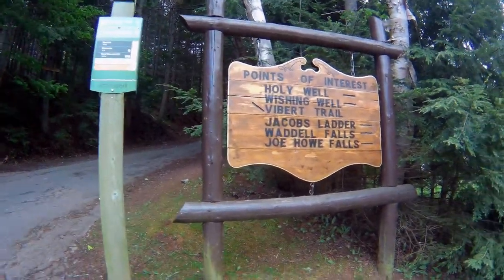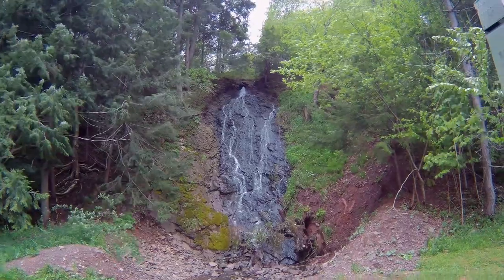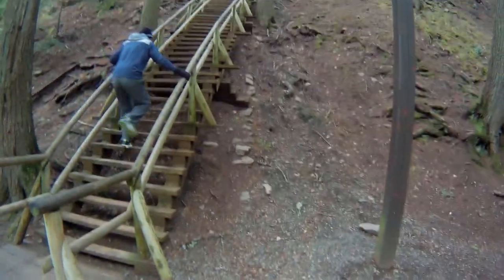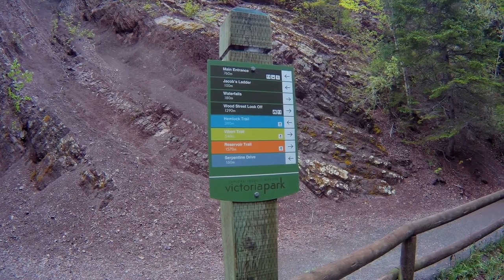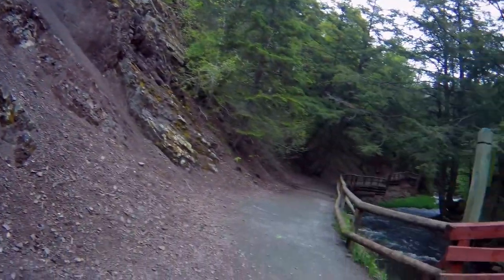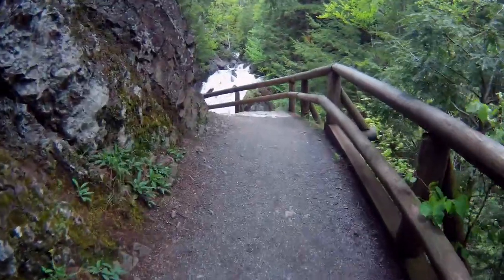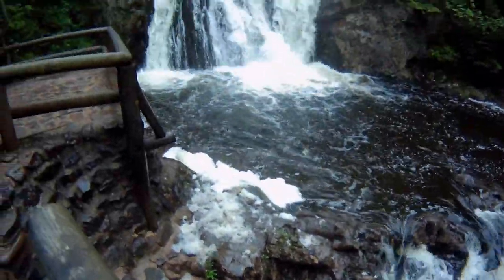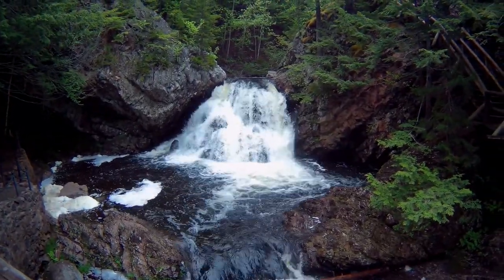Truro Nova Scotia and Victoria park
This is a place called Truro in Nova Scotia. Spent one night here and went to see the falls at victoria park. There is a staircase there that is pretty long. I should have counted the steps. It was called Jacobs ladder. The falls were pretty nice too

3-3271 #630 Dunmore Rd. S.E. Medicine Hat, Alta T1B-3R2